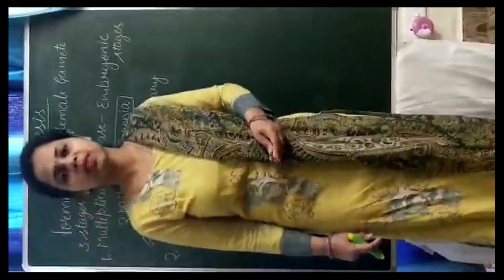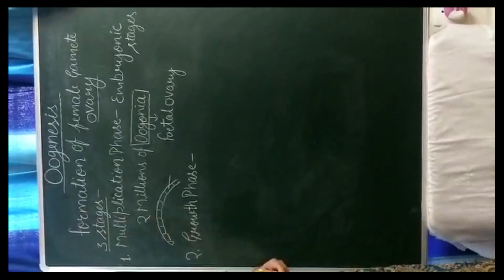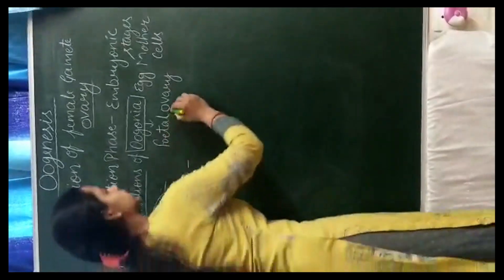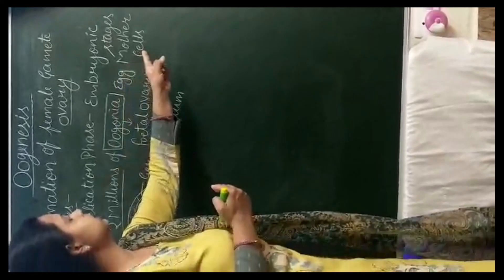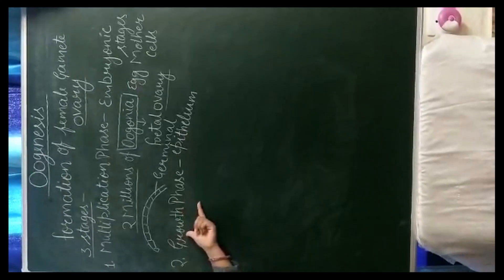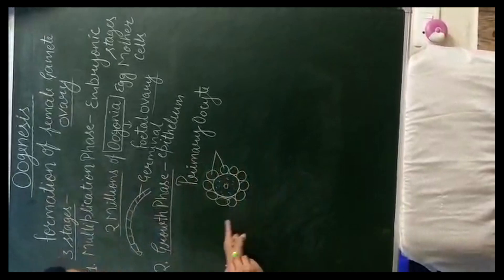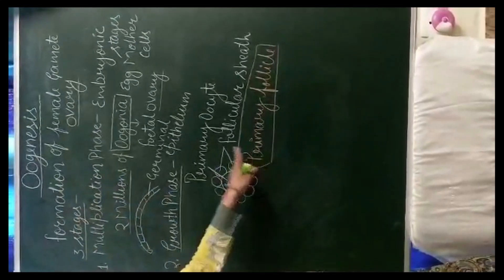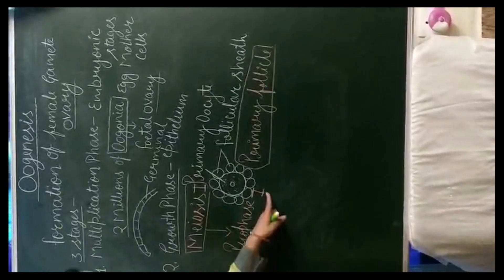Class 12th - Human Reproduction - Oogenesis - Multiplication Phase and Growth Phase.